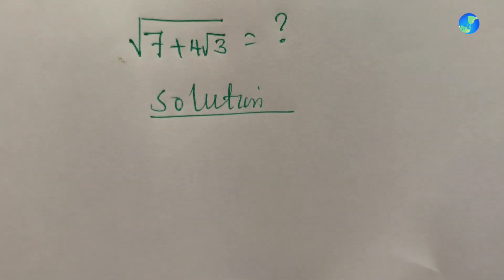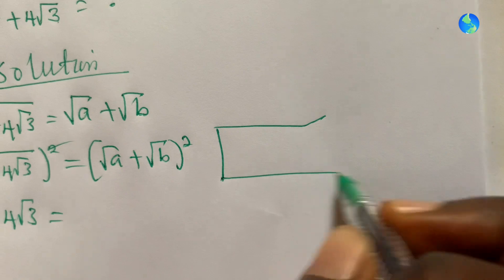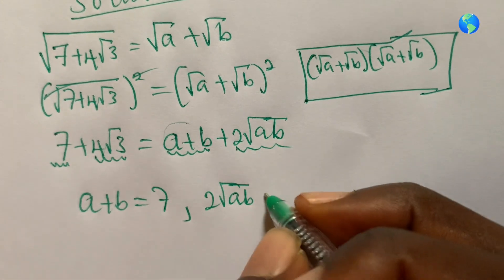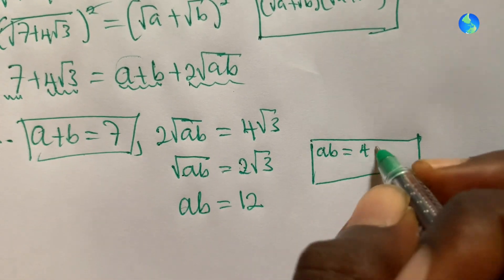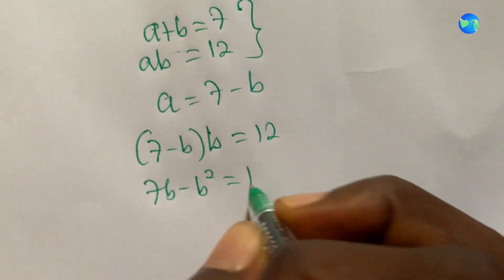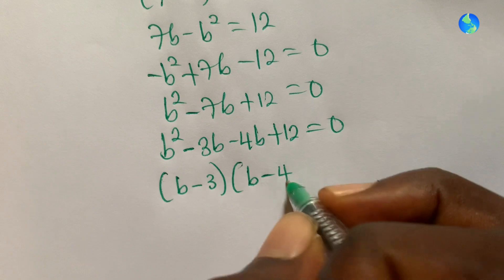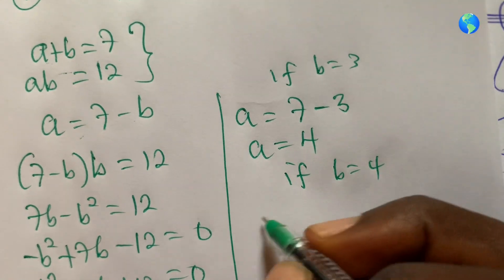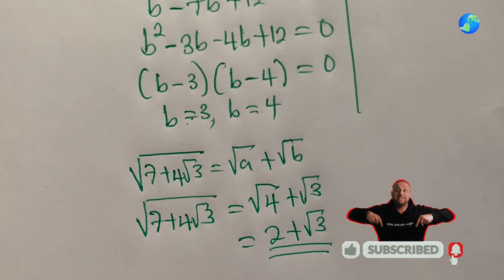Math Olympiad Challenge √(7 + 4√3) = ? | Only Genius Minds Can Solve This!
Can you find the square root of (7 + 4√3) without a calculator? 🤔

This is one of those Math Olympiad problems that looks impossible — until you know the secret trick!

In this video, I’ll show you how to simplify √(7 + 4√3) step by step, using pure algebra and reasoning. Perfect for:

📘 Math Olympiad, IMO, Kangaroo, SAT, and AMC preparation
📗 Students aiming to master radicals, surds, and simplification tricks

📙 Anyone who loves clever math shortcuts and elegant solutions
You’ll learn:

✅ How to simplify nested radicals easily

✅ A simple method used by top Olympiad students

✅ Tricks to boost your exam speed and accuracy

💬 Drop your answer before watching the solution — let’s see who gets it right first!